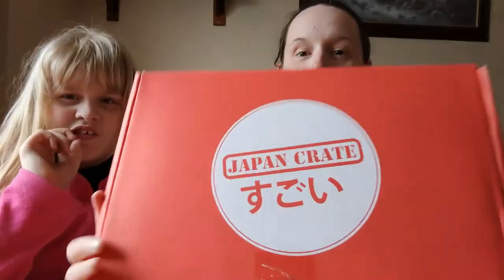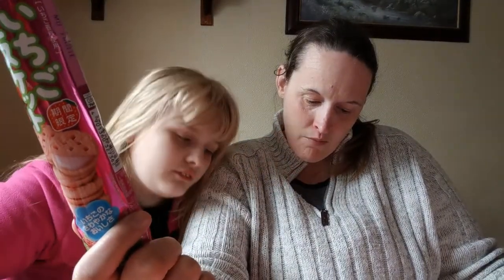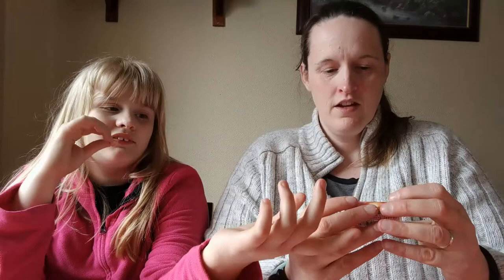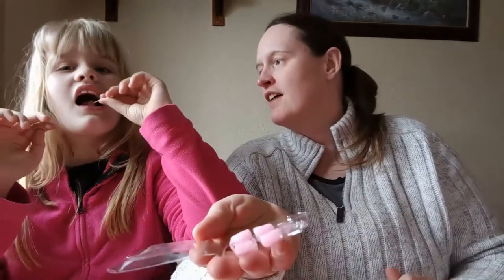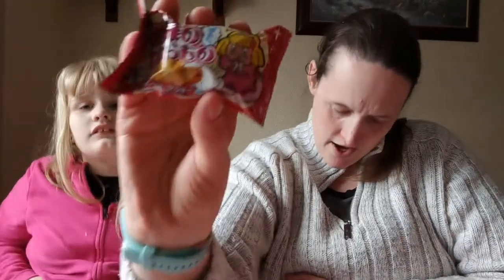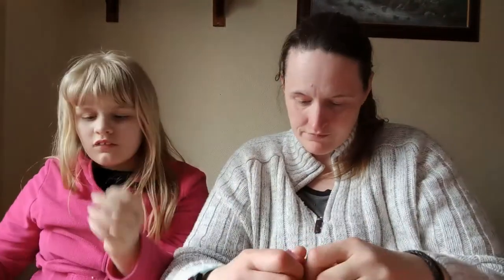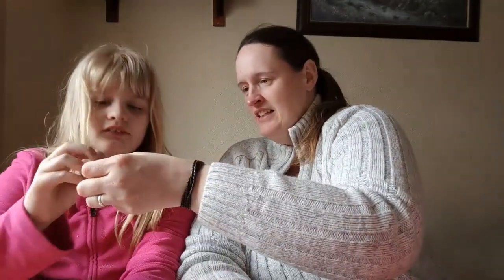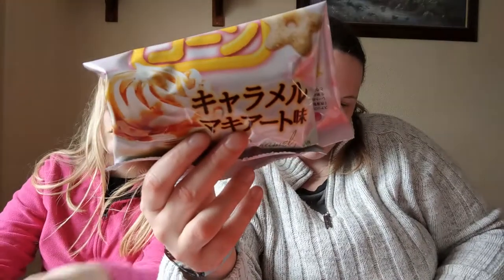Tasting the April Japan Crate Food Box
Today we are tasting all the treats in the Japan crate here is a link to there site so you can try the delicious treats yourself !
Japan Crate